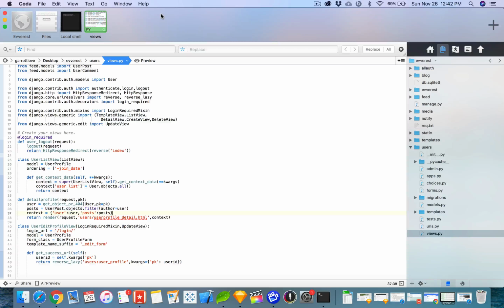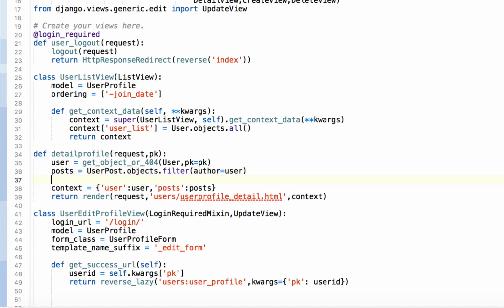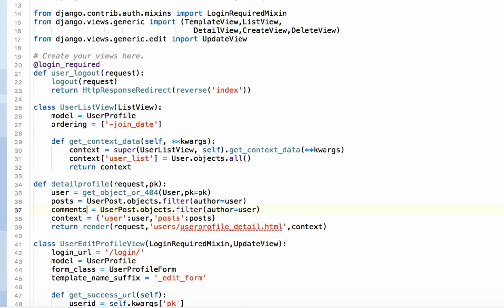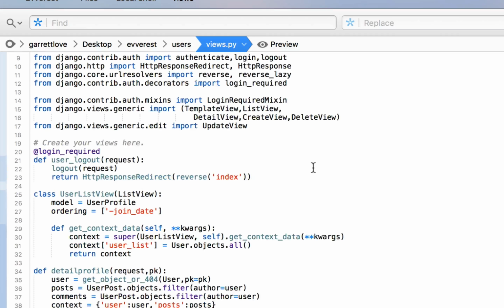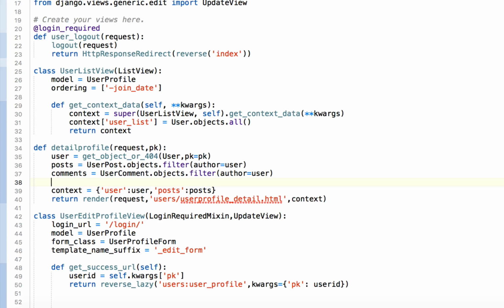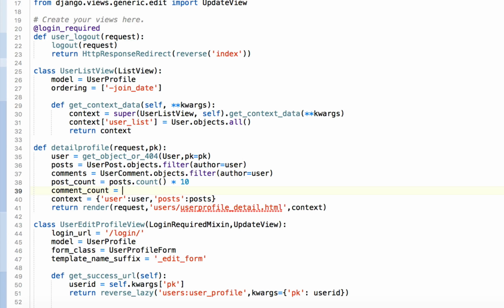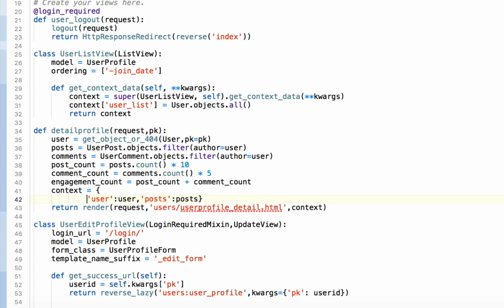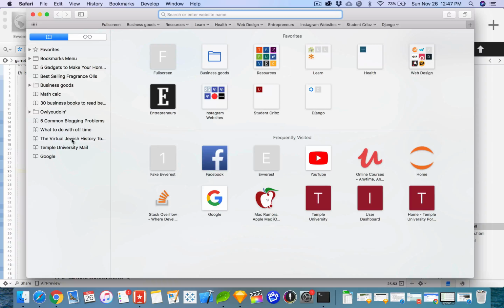Build a Website User Score Counter with Django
In this video we'll be adding a score feature to Evverest using Django.